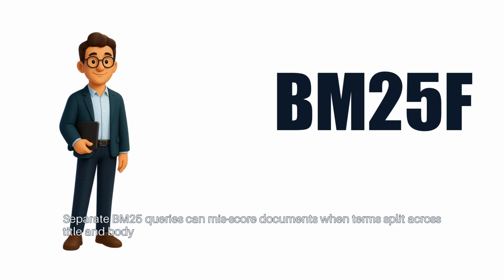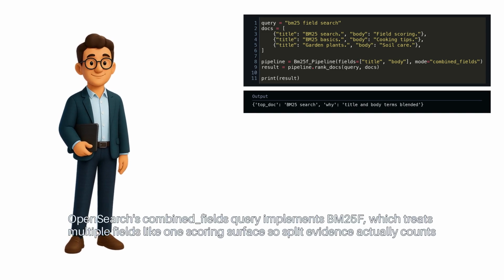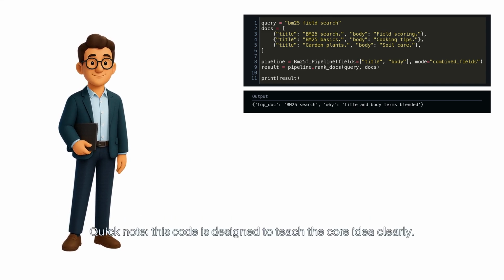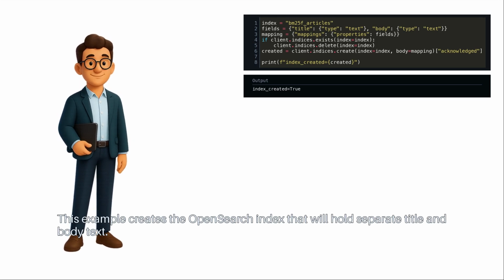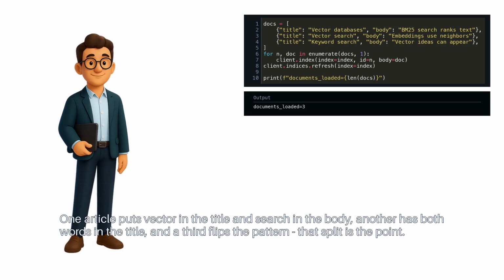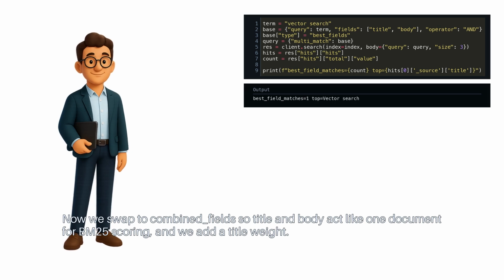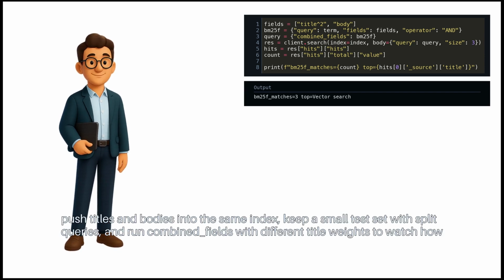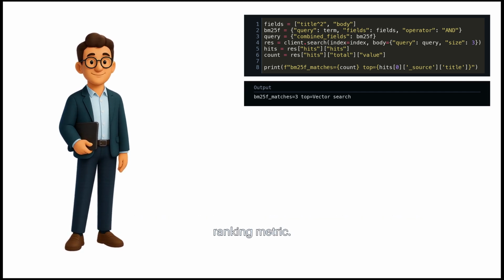OpenSearch BM25F in Python: Rank Across Title and Body Fields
OpenSearch combined_fields (BM25F) demo — fix mis-scored documents when query terms split across title and body.
Walk through a Python example that shows the baseline multi-field BM25 failure and how combined_fields pools title and body evidence into a single relevance score to recover split matches.
Includes index mapping, sample documents, and guidance on tuning title weight and BM25 k1/b for reproducible ranking improvements.